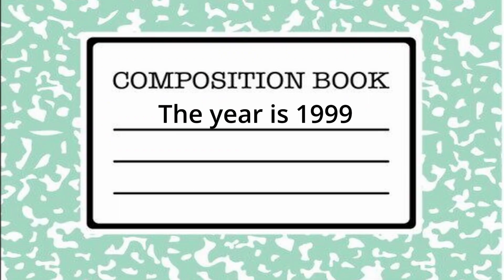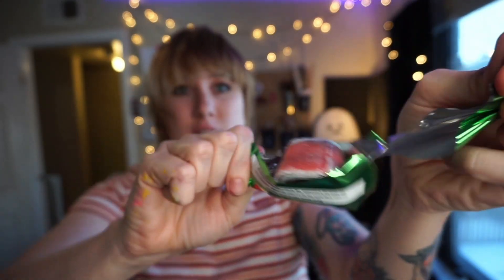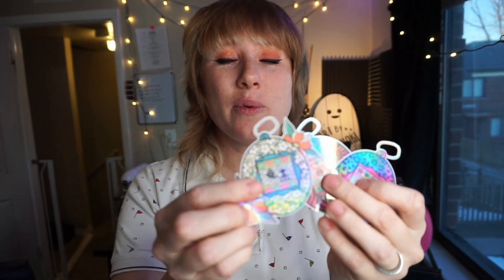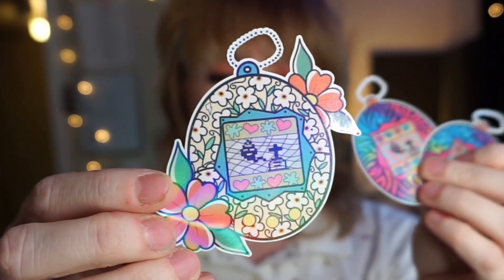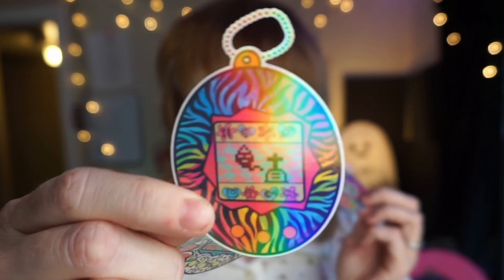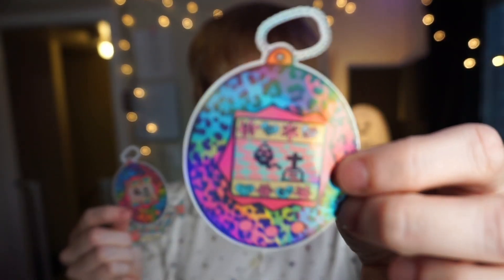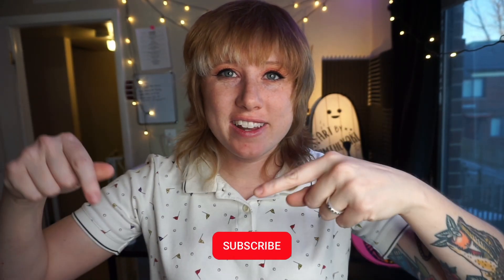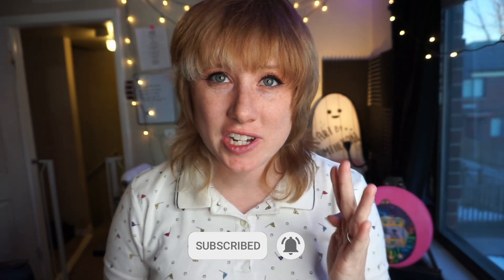Artist paints 90's toys! Tamagotchi digital pet (Lisa Frank Inspired)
Remember Tamagotchi's? Today I painted a Lisa Frank inspired Tamagotchi on a wooden canvas! These were two very important things to me as a young one, but there was never a cross over! I made my dreams come true in today's video!

Sub if you are cool

💞Art Trade?

✔ Shirts, Prints and Stickers ⬇
🦅 ETSY H

✨ INSTAGRAM ►► Yaki (@iamtheyaki) • Instagram photos and videos

Gear:
📸 Sony a5000
💡 Neweer Ring light

My Favorite Products to Use:
✨ Golden SoFlat Matte
✨ Posca Paint Markers

Description tags: Youtuber, Posca, Golden Acrylics, Artist Alley, Comic Con, Artist Convention, Booth, Art, Painting, How to draw

Description tags: 1990, 90's toys, Tamagotchi, Posca, Paint markers, Golden Acrylics, Artist Alley, Comic Con, Artist Convention, Booth, Tabling, How to convention , Lo-fi, Art, Painting, How to draw